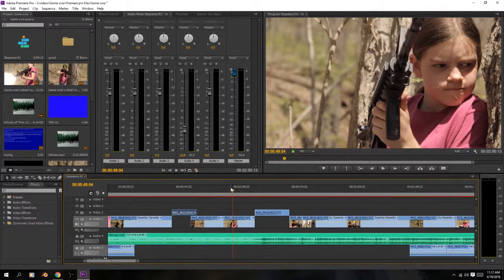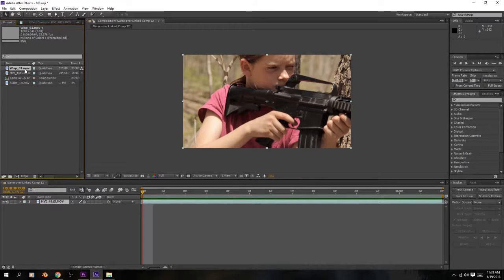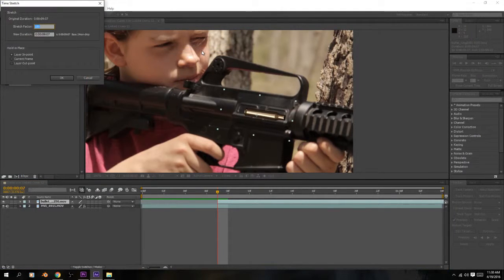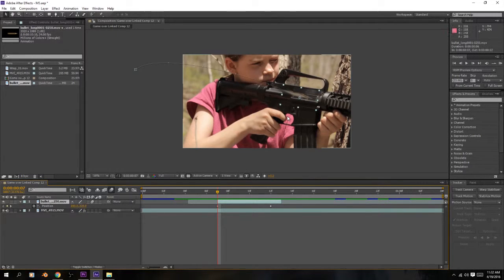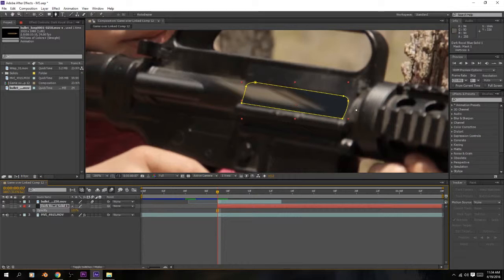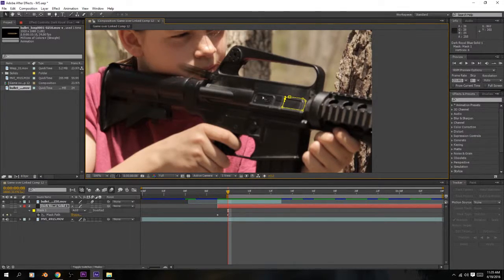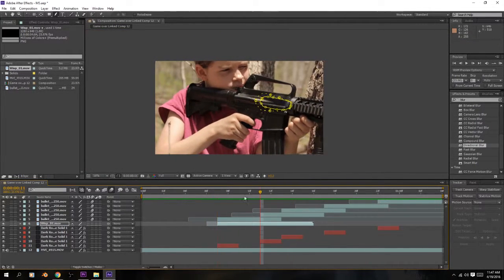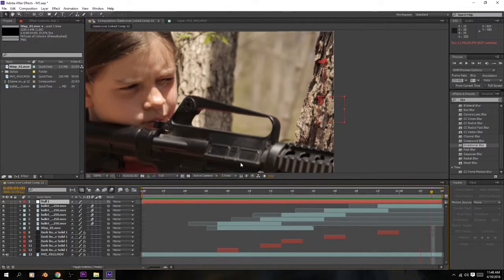How To Make Muzzle Flashes In After Effects CS6- After Effects Tutorial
Detailed After Effects tutorial for how to create realistic muzzle flashes. This is a more advanced tutorial, but, I try to explain it for beginners. The smoke is from action essentials 2.
If you would like more tutorials about different effects or programs, let me know by leaving a comment!